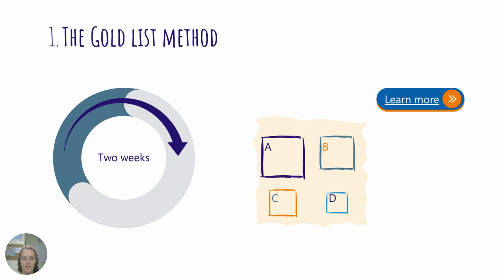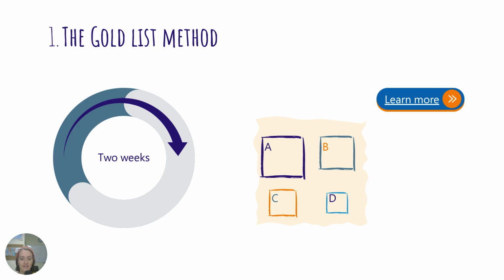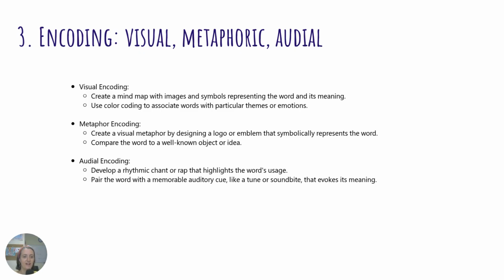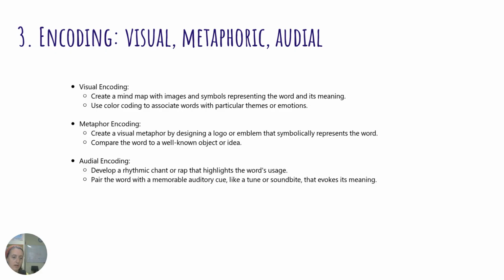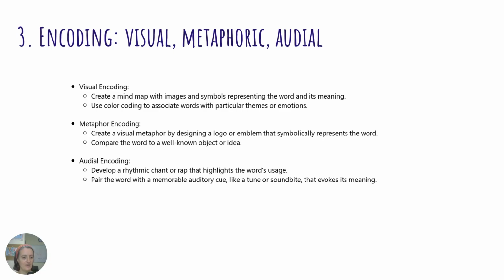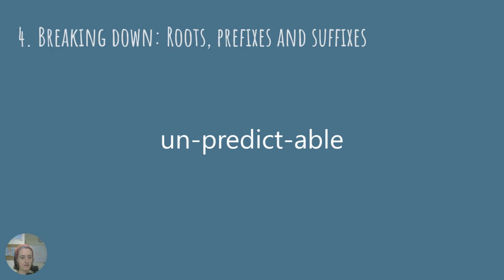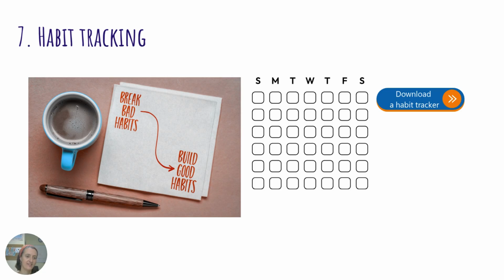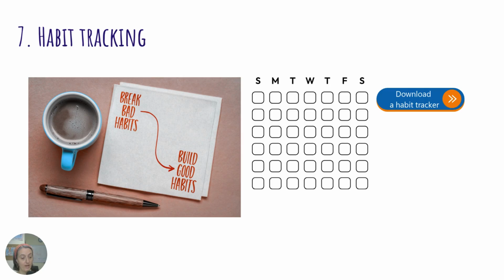How to memorize new words and expressions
This video provides 8 ideas of how to learn new words and expressions for the test.